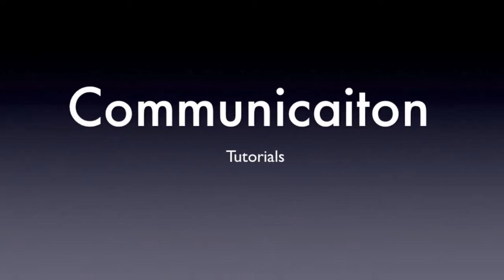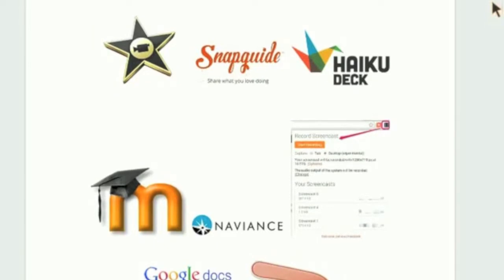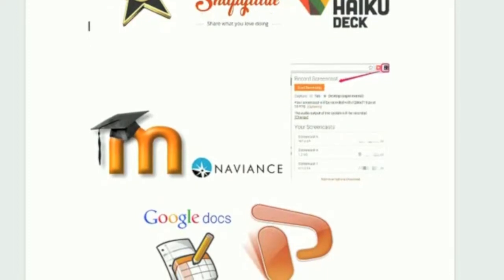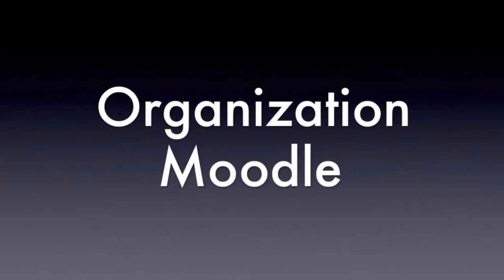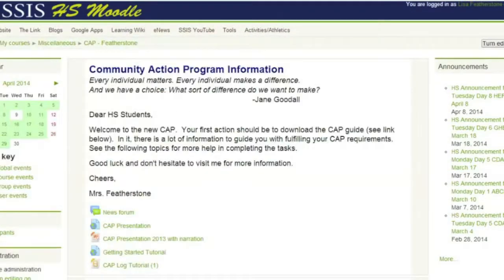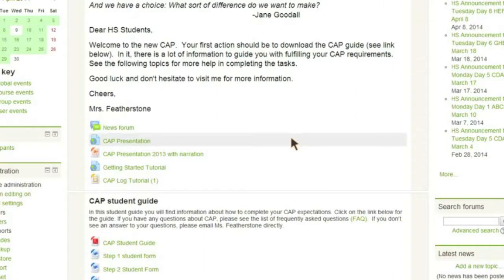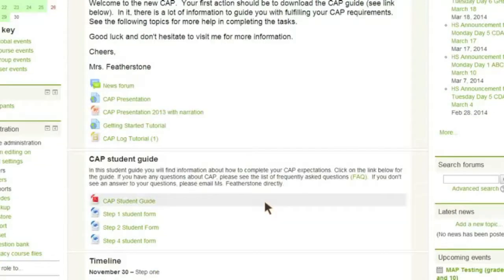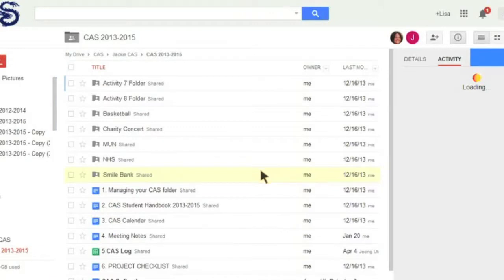How Technology Can Augment Service Learning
This is my wife's final COETAIL course 5 project. She couldn't remember her youtube password so decided to upload to my account. It's a great use of integrating technology into learning through reflective process.